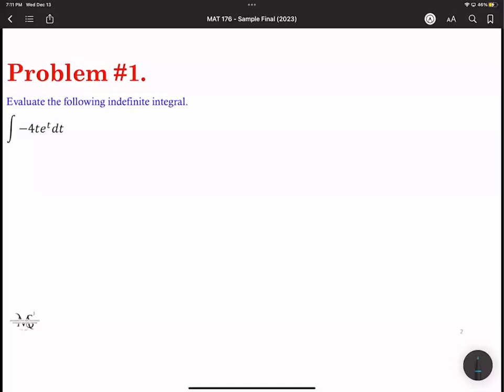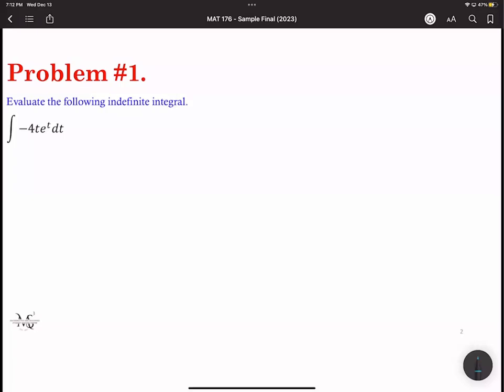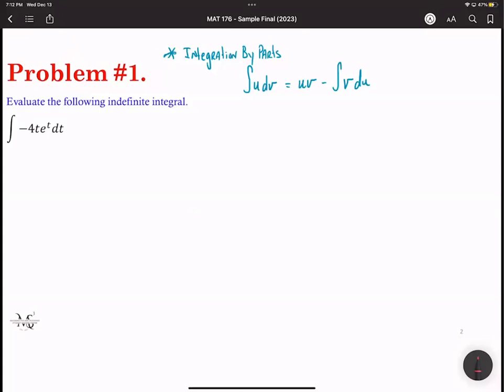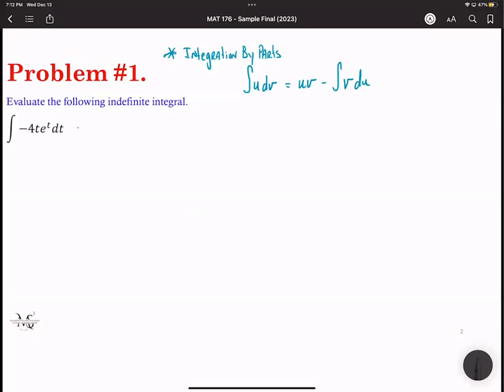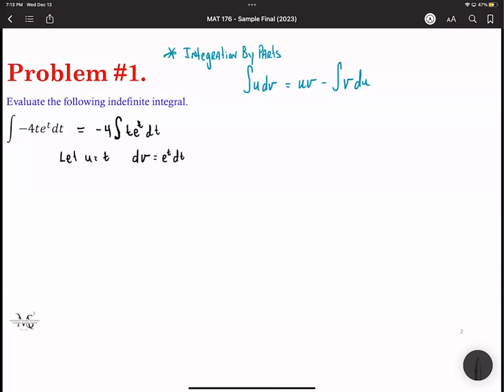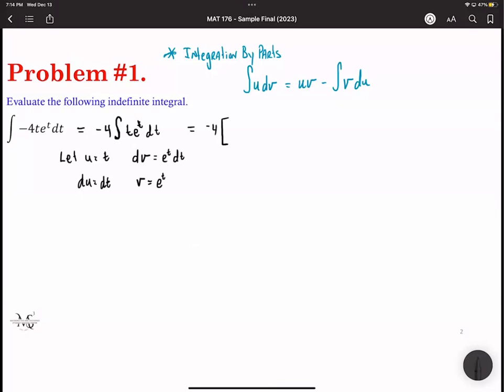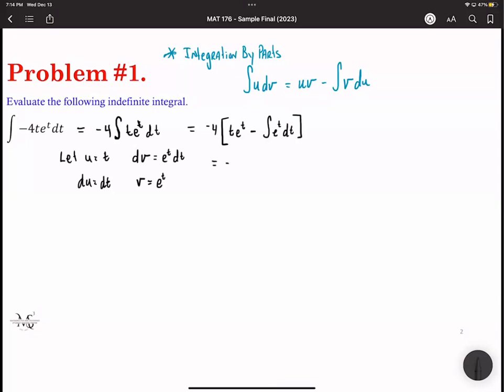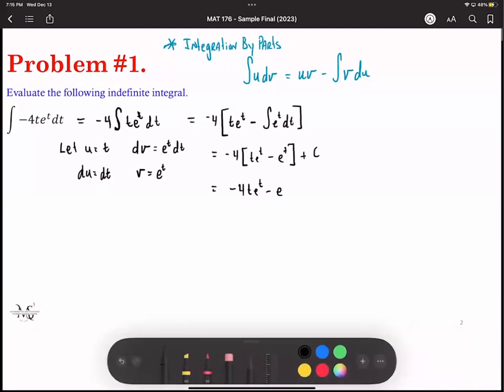MAT 176 - SAMPLE FINAL [B] - Problem 1